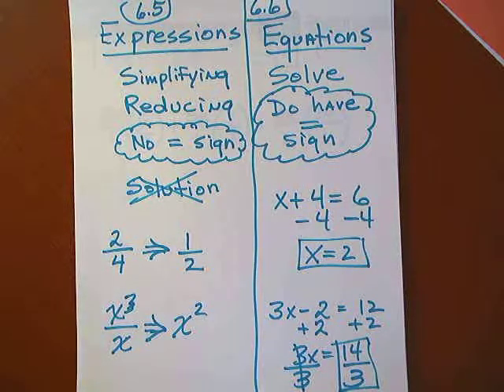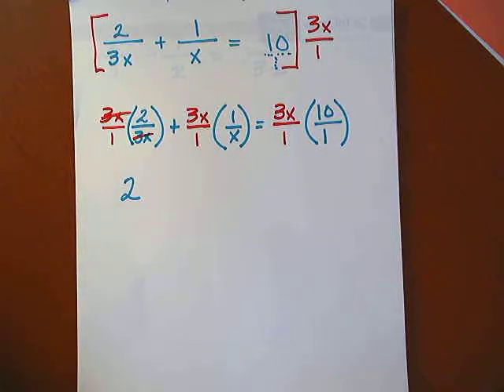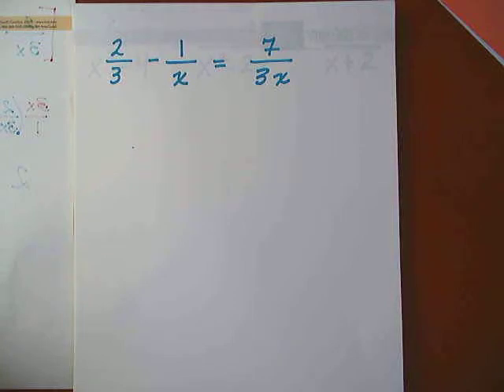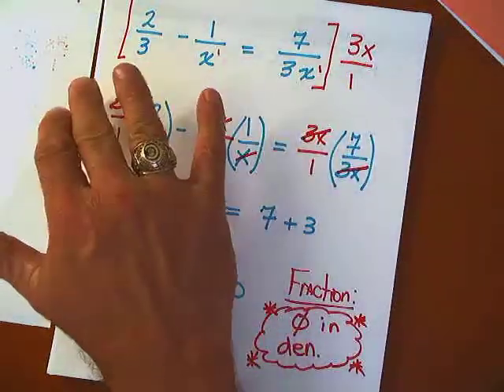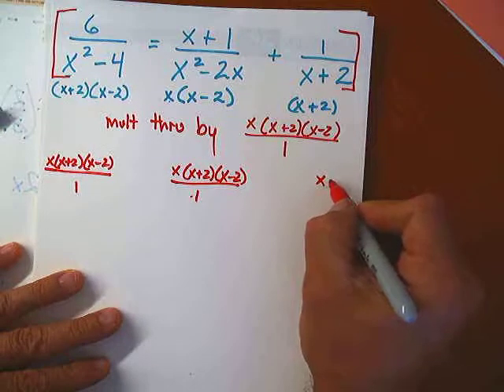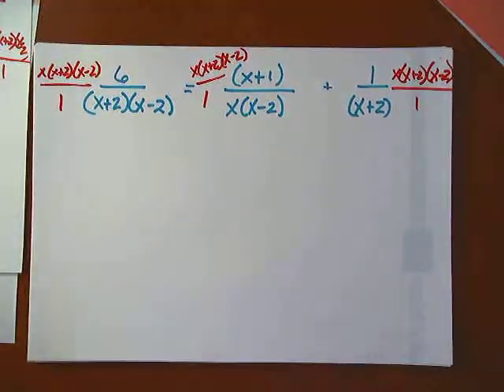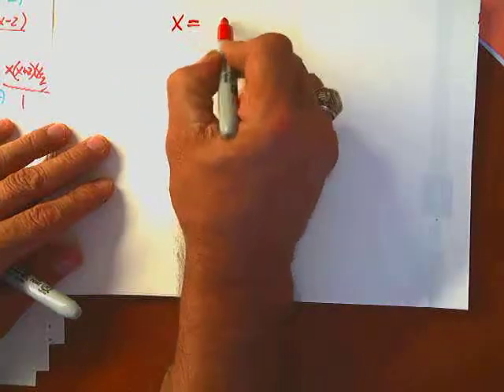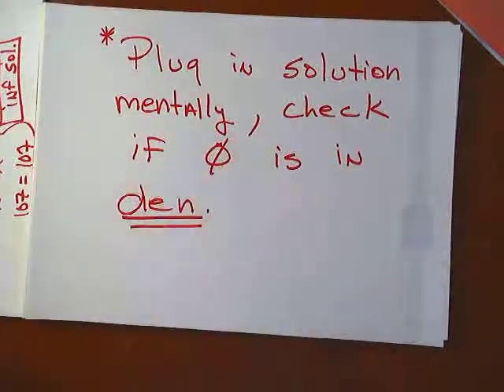MAT 102 6514 sect 6 6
MAT 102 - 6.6 material with 3 examples